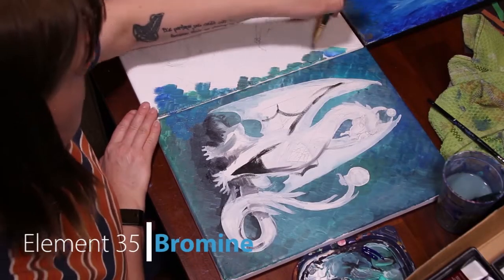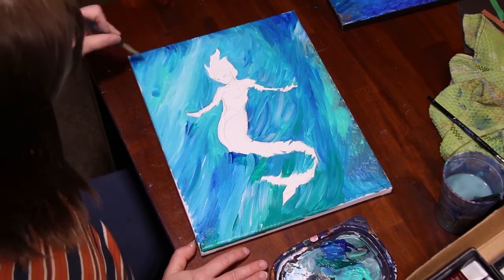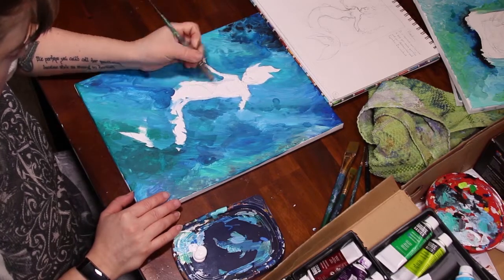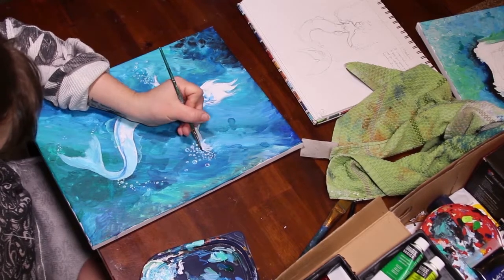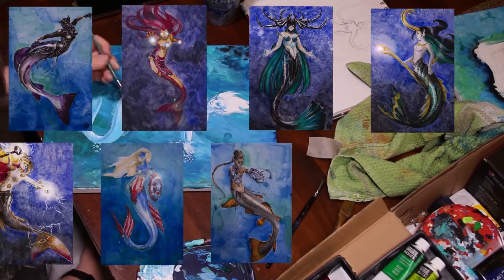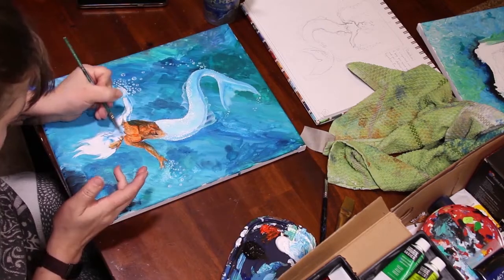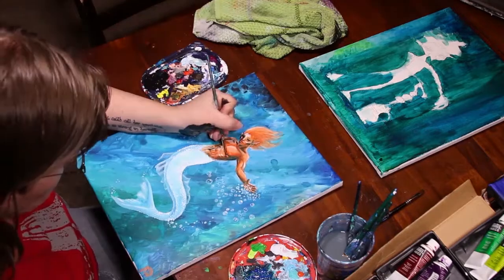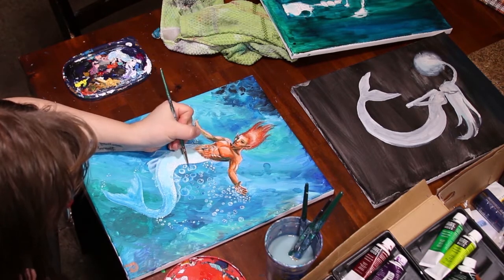Bromine: The Watery Tart!!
Lovage to all!  Thanks for putting up with my focus difficulties.
Camera and brain.